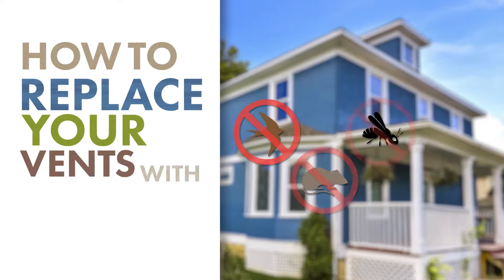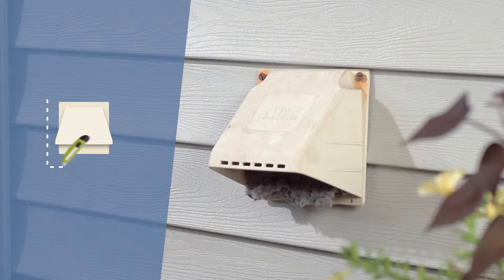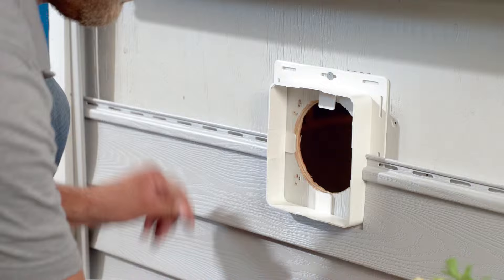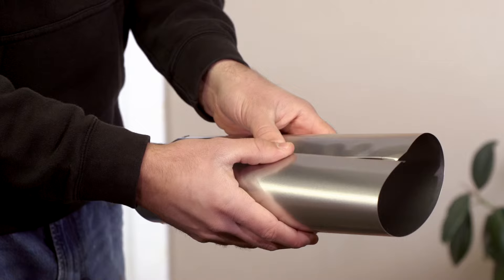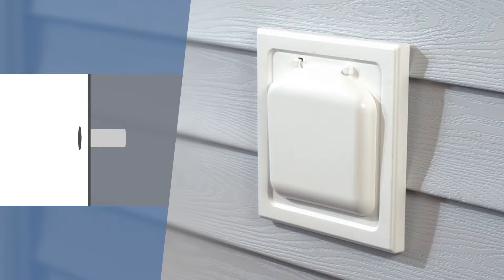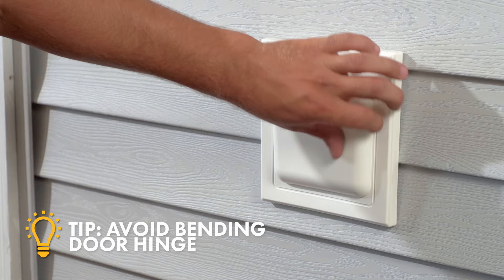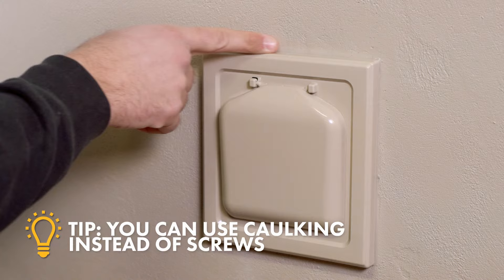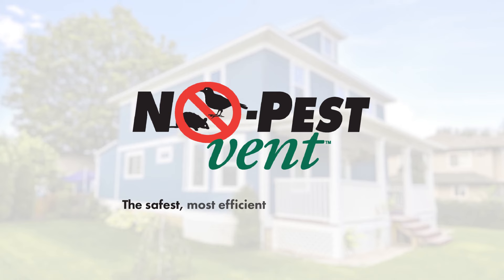How to Install the No-Pest Vent on Wood or Vinyl Siding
-Save money with increased airflow and decreased drafts
-Keep out birds, insects, rodents, scorpions and more!
-Safer than traditional vents with reduced lint-build-up
-Installs in minutes, cleans in seconds
-Reduced clothes drying time